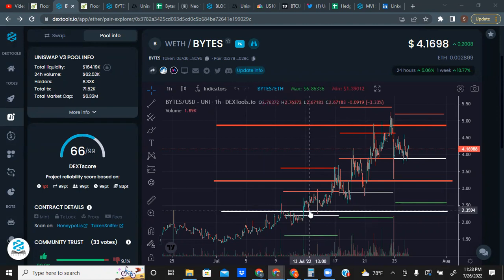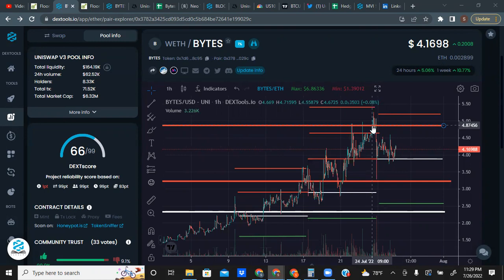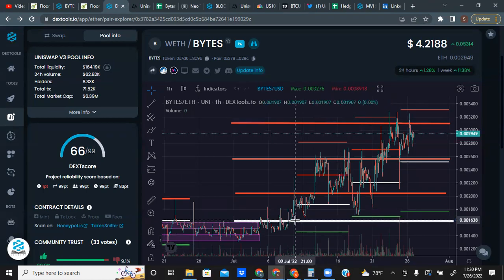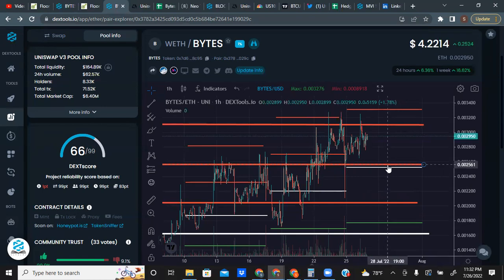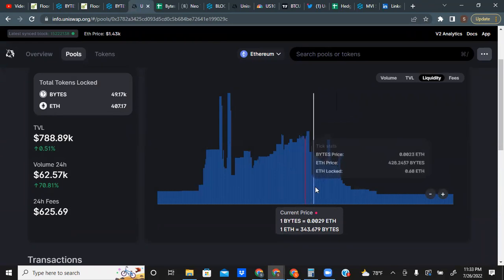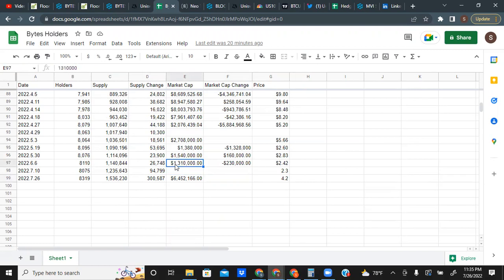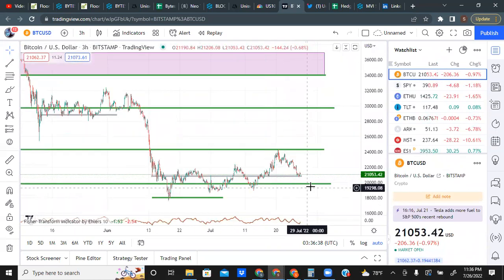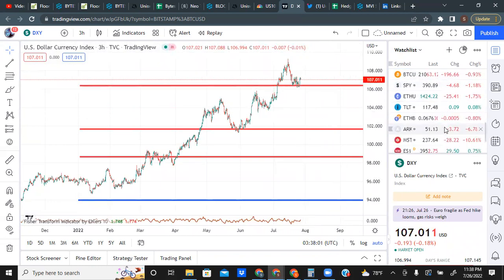Bytes Chart update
Quick update on bytes and the macro markets.